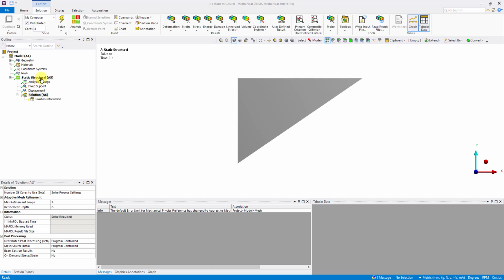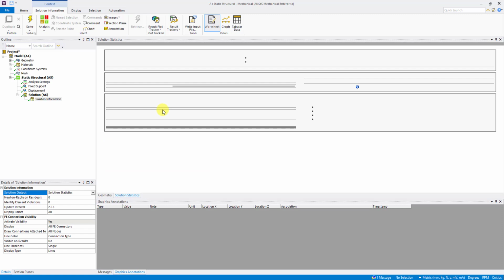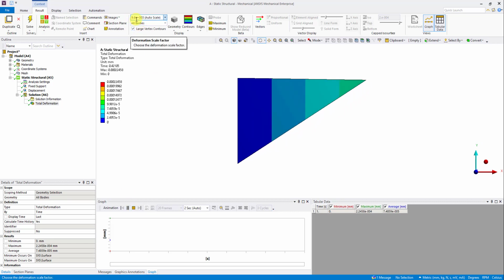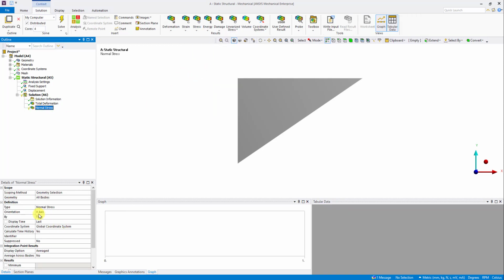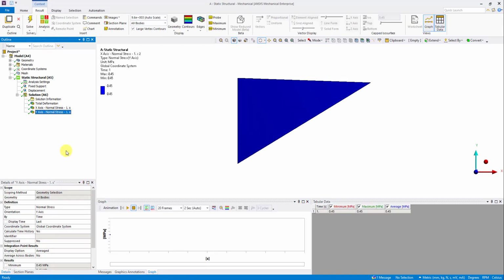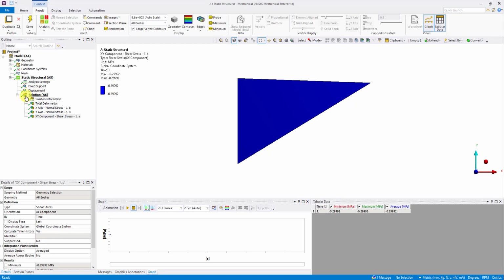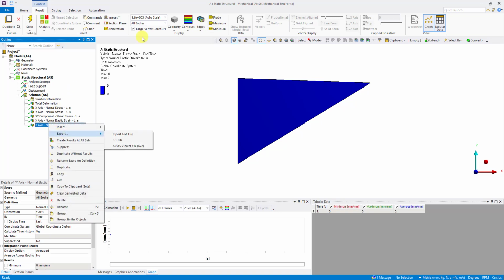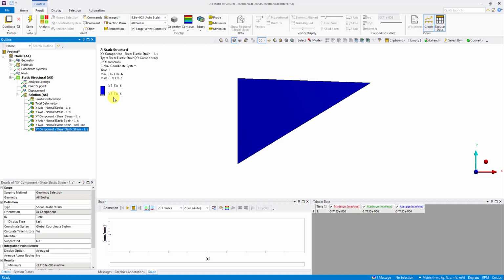C1 L5 D RESULTS